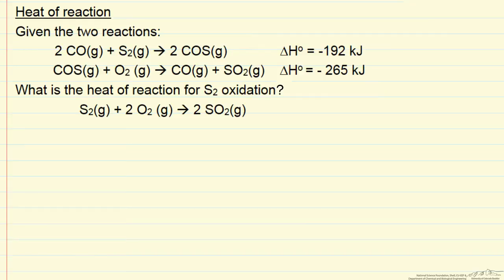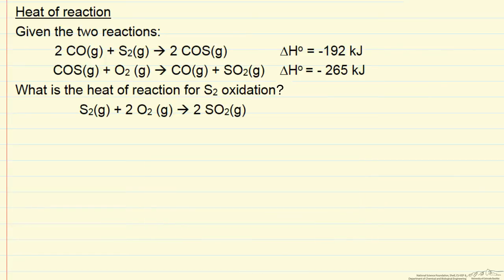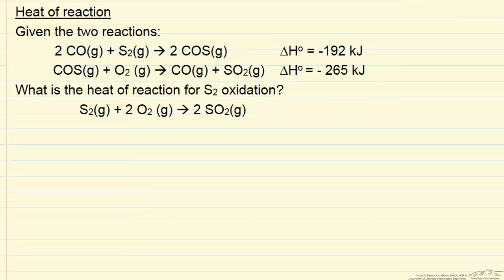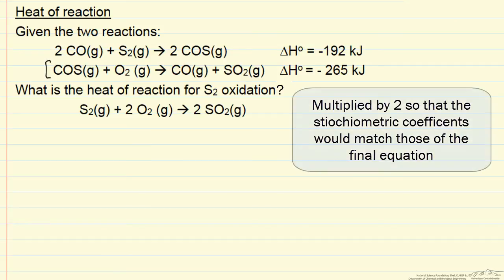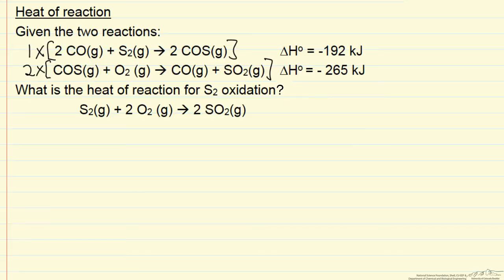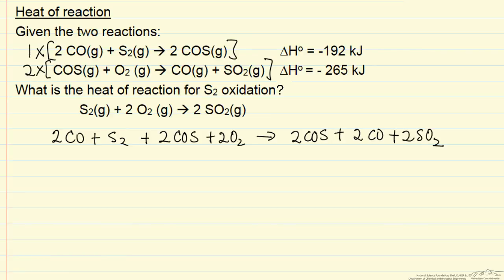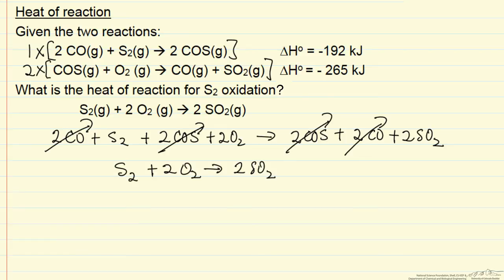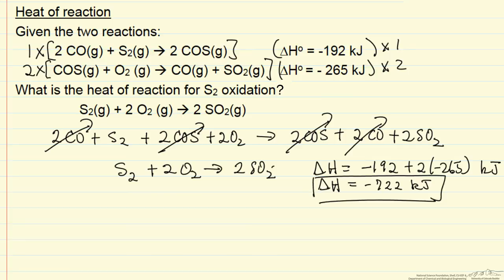Heat of Reaction: Hess's Law (Example)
Determine the heat of reaction for one reaction using the heats of reaction of two other reactions using Hess's law.